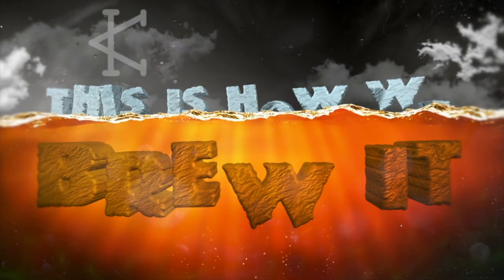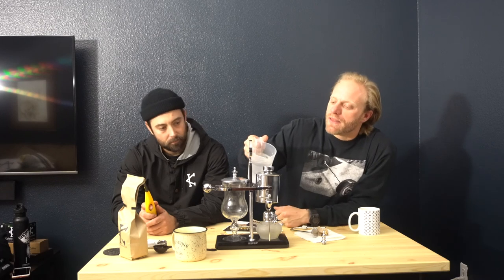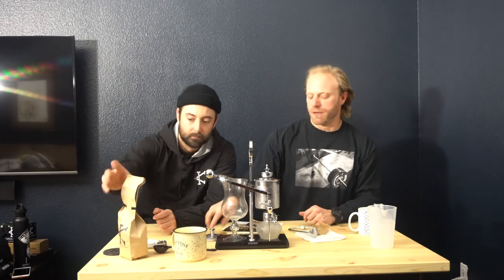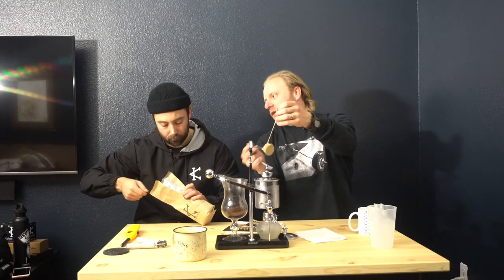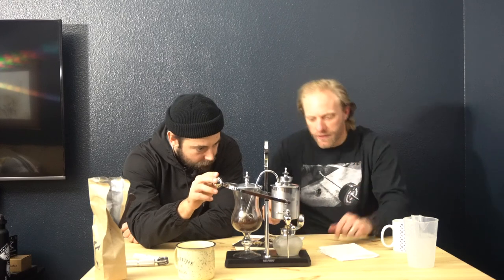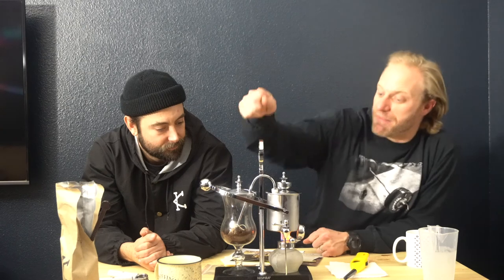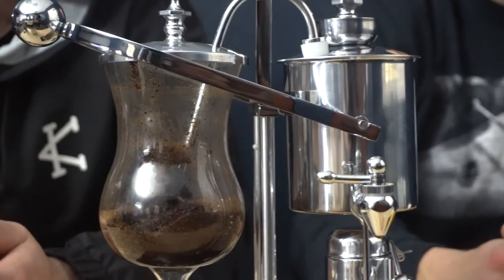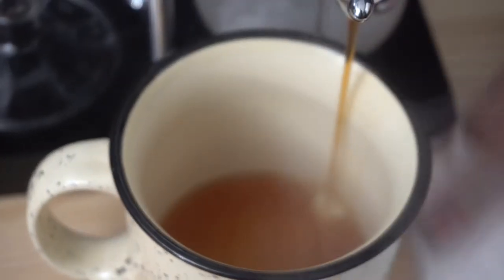Belgium Coffee Maker | This Is How We Brew It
Here on another episode of 'This Is How We Brew It", Danny and Dean
take us through the process on how to use the Belgium coffee maker.

FEATURING: Danny Lehr, Dean Saddoris